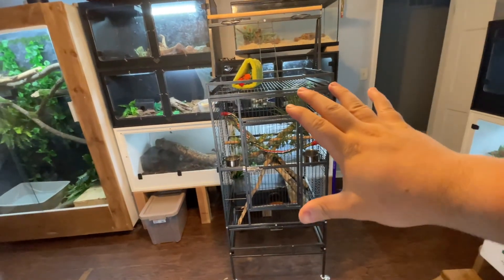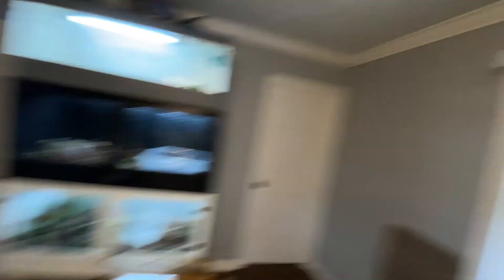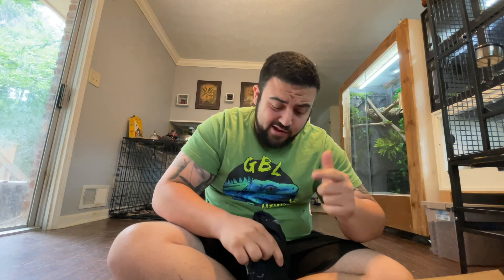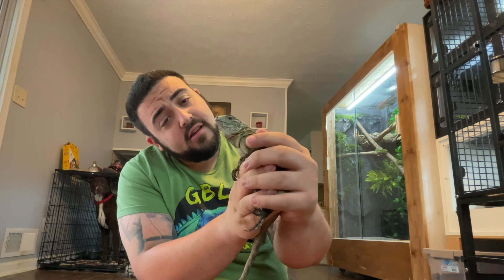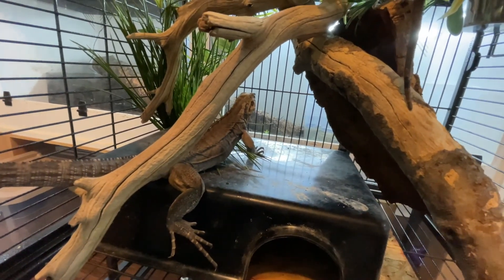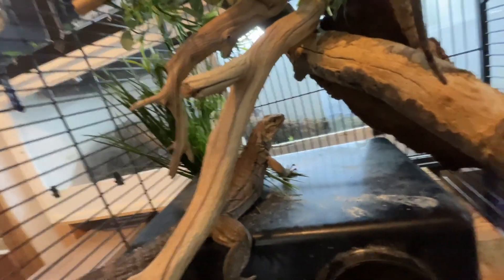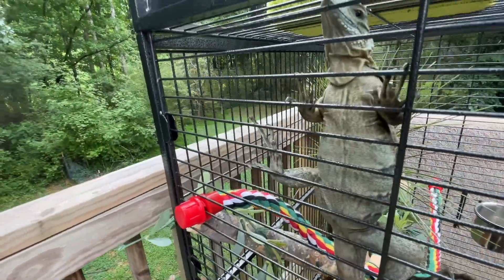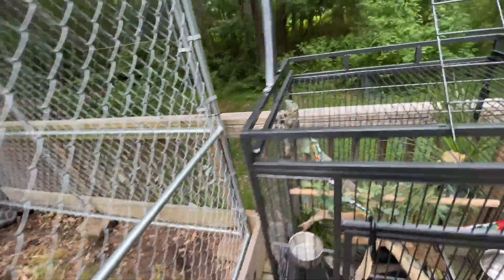HOLY GRAIL BLUE IGUANA PAIR! UNBOXING!!!!!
Man are we excited! Today we got our newest male Cyclura lewisi! He comes from our goo friend Pat Brown and will be paired with our Lucy. This is one of, if not the highest percentage lewisi hybrid bloodline mixes out there! We are so excited to see how they age! Enjoy this unboxing of Ricardo!